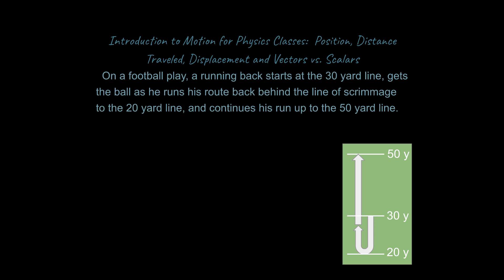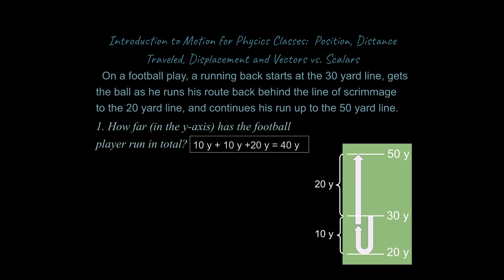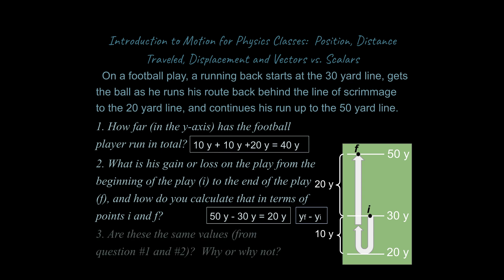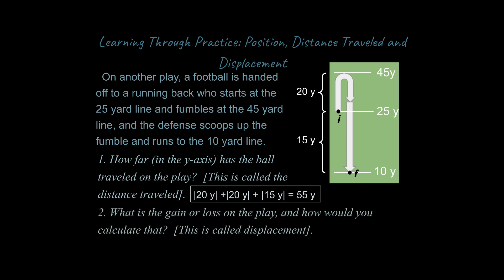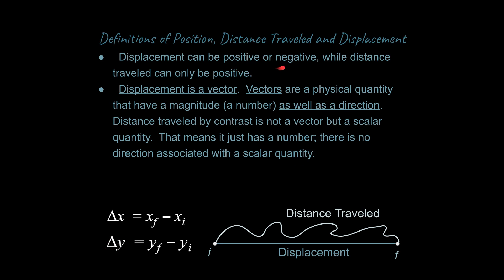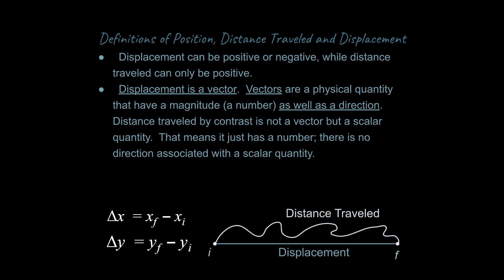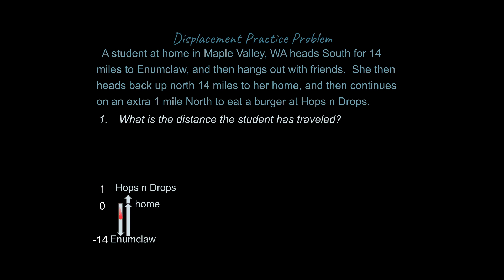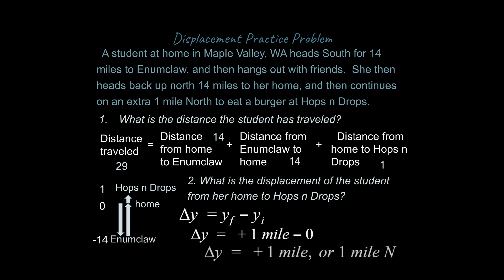What are Position, Distance Traveled and Displacement, and How Do You Solve Problems with Them?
How Can You Solve Problems with Displacement vs. Distance Traveled?  For Physics, AP Physics and Physical Science Classes.
  This is a crucial set of concepts for an early unit on One Dimensional Kinematics for Physics classes.  The link for the playlist for this unit is here: